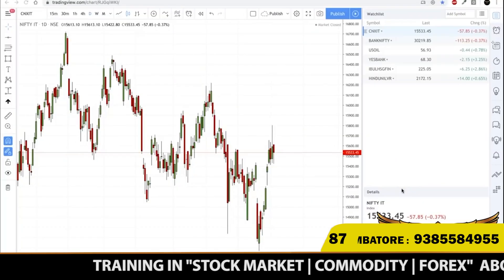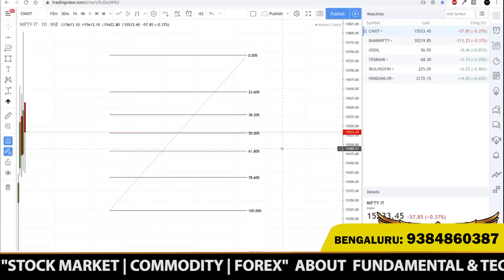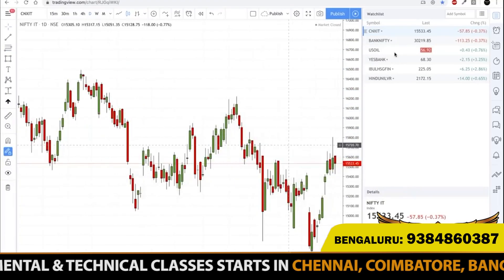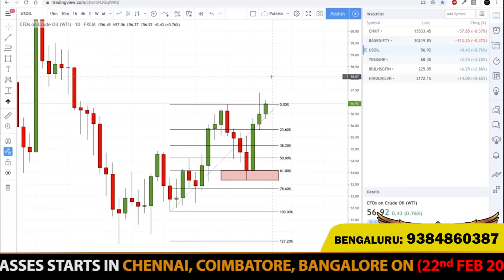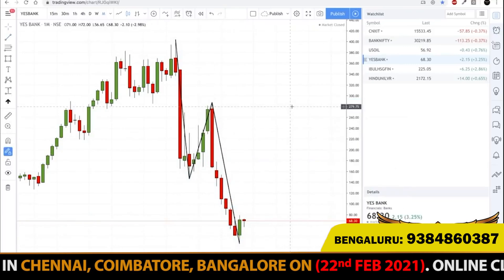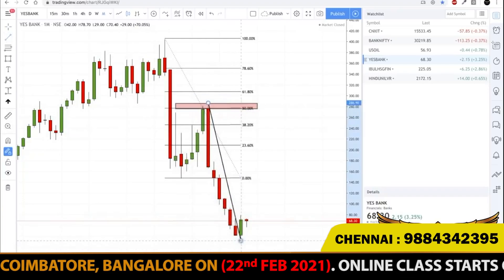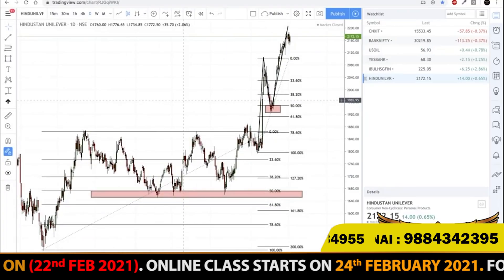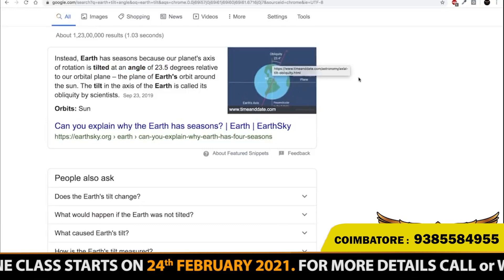Fibonacci series in share market | In English version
Mr. Kishore Kumar will be discussing about the number series attributed to Leonardo Fibonacci and the impact of the number system he created. He will also explain about the gold ratio and the reason it should work in the financial markets.

Training Classes on 💹 Stock / Commodity / Forex Trading

✅ Upcoming Class Dates
📙 Direct Class
👉 (Date 21st February 2022)
Location : Chennai, Coimbatore & Bangalore
📙 Online Webinar Class – Batch No.74

👉 ( Date 21st Feb to 4th March 2022 )
Slot 1: 10am - 12pm
Slot 2:  7pm - 9pm
📙 Weekend Direct Class

👉 Date (26th Feb & 5th & 12th March 2022)

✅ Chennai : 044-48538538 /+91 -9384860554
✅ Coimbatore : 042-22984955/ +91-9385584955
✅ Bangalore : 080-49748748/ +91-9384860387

Now start trading the financial markets with trade achievers, Were team of professional traders and retail traders come together.

With regards,
Kishore Kumar
(CEO and Founder)

Our videos be useful for beginners in stock market trading as well as experienced professionals. We will be discussing a wide array of topics ranging from stock market analysis to psychology of traders.
To be successful in trading, you need to have a thorough understanding of the markets. Join Trade Achievers to learn technical analysis of stock markets, starting with the basics of markets. No need of prior knowledge, Learn to trade the stock markets with practical training.

You should be aware of the risks involved in stock investing, and you use the content contained herein at your own risk. Neither Trade Achievers nor any of its suppliers guarantee its accuracy or validity, nor are they responsible for any errors or omissions which may have occurred. The analysis, ratings, and/or recommendations made by Trade Achievers, and/or any of its suppliers do not provide, imply, or otherwise constitute a guarantee of performance.

Trade Achievers is comprised of reports, if any, embodying a unique system of stock analysis. Accuracy and completeness cannot be guaranteed. Users should be aware of the risks involved in stock investments. It should not be assumed that future results will be profitable or will equal past performance, real, indicated or implied.

Trade Achievers does not accept liability for your use of the content. The content is provided on an “as is” and “as available” basis, without any representations, warranties or conditions of any kind.